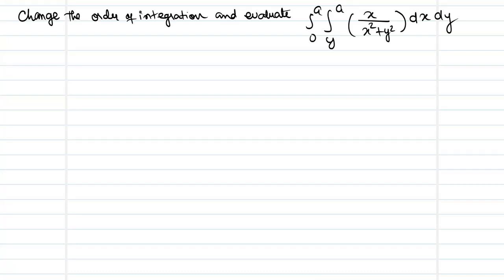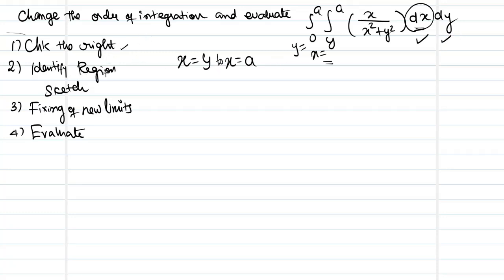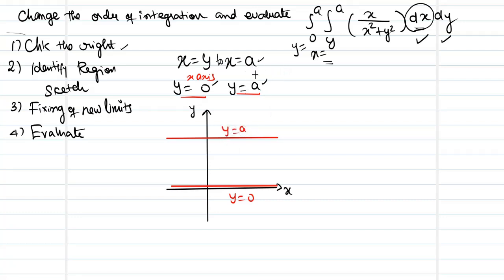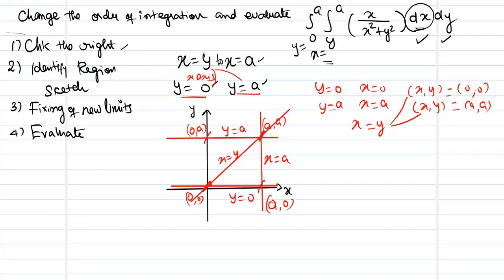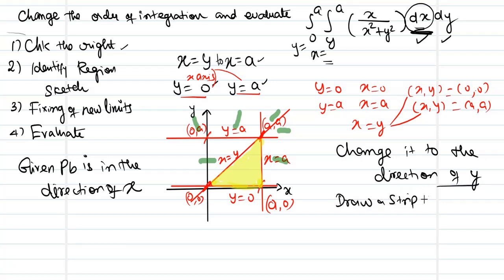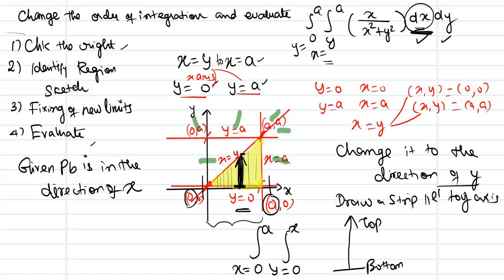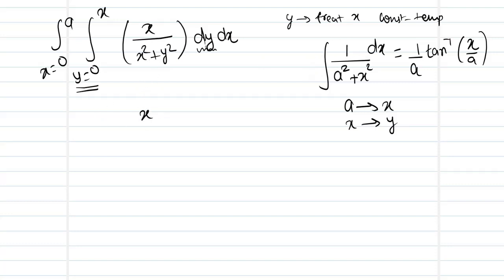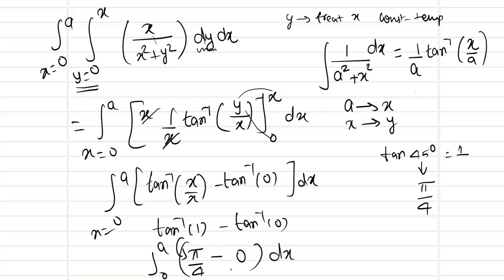Change of Order of Integration- Problem 2